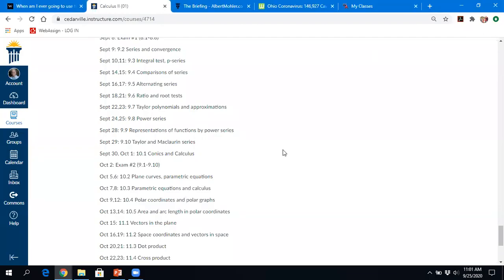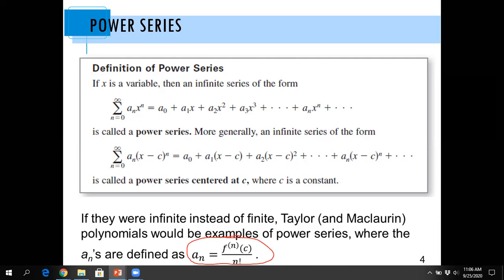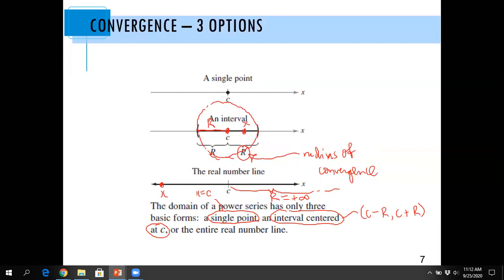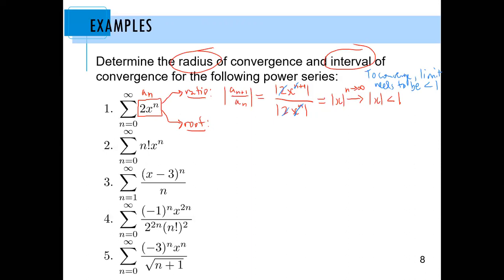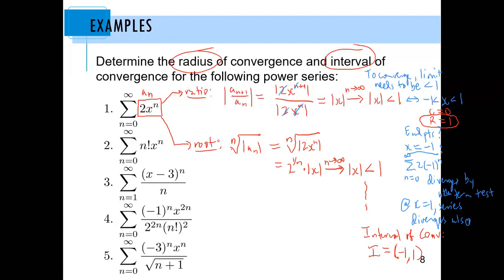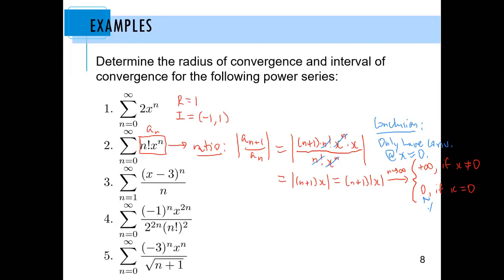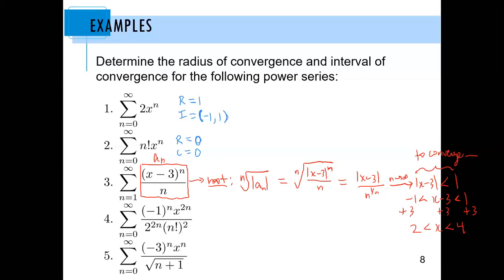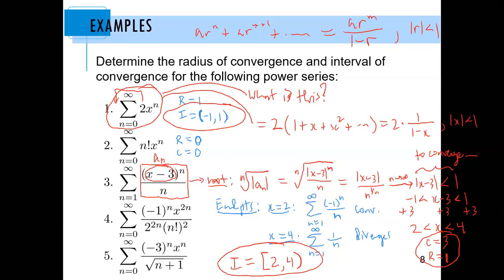9 25 20 Lecture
Convergence of Power Series